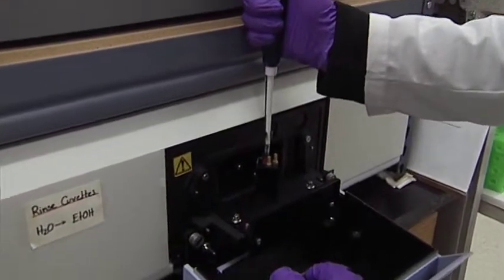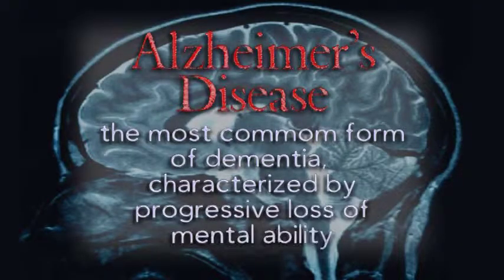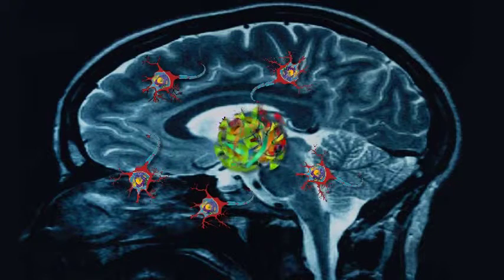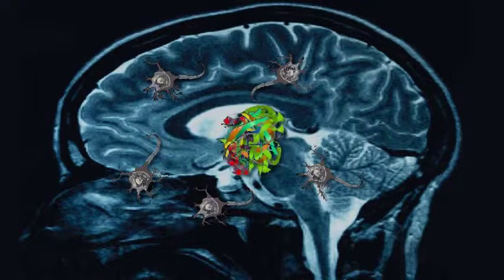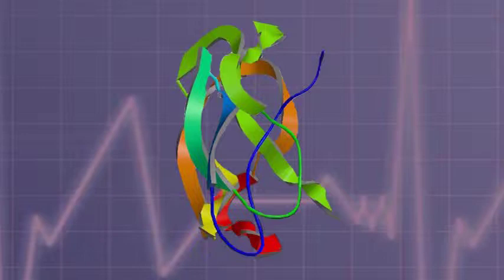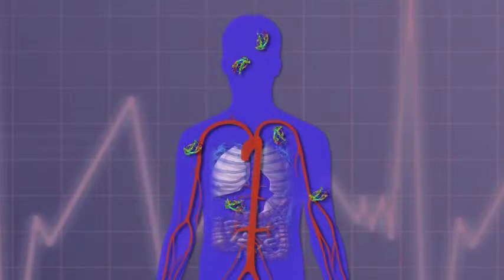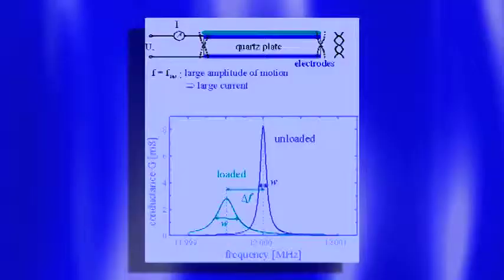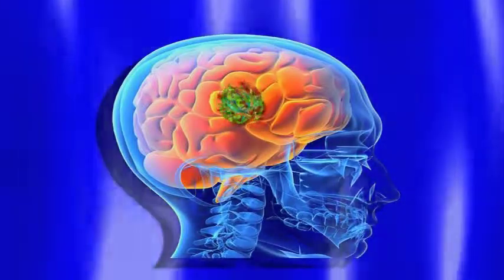Melissa Moss - Biomedical Engineering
As part of the "diSCovering Science" series produced by The SC Project and SC Educational TV, Dr. Melissa Moss (University of South Carolina) describes her work in the field of biomedical engineering.